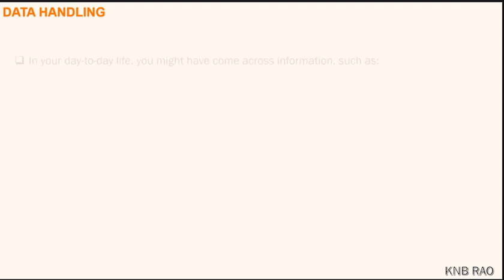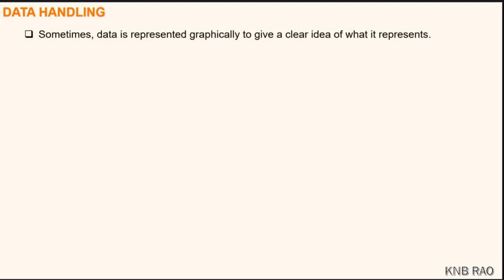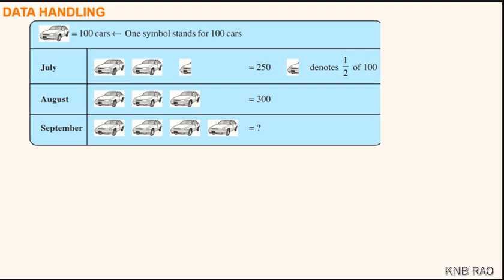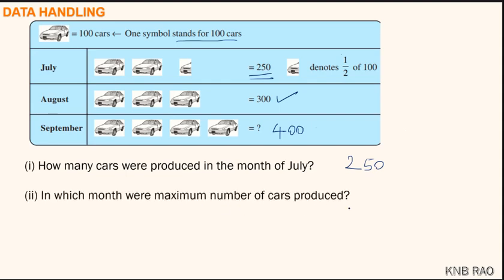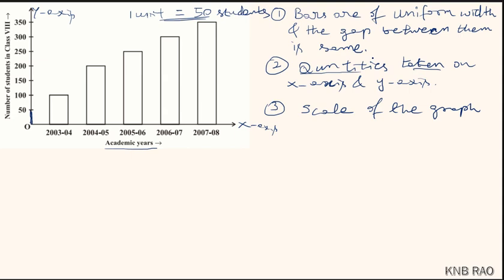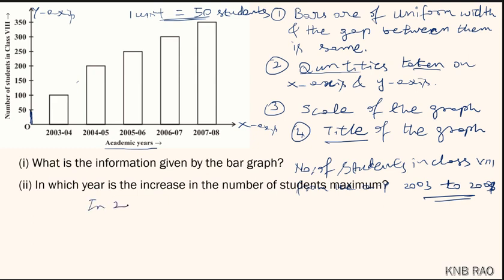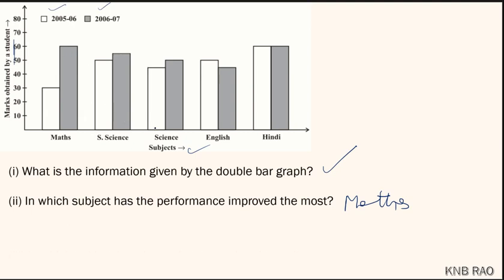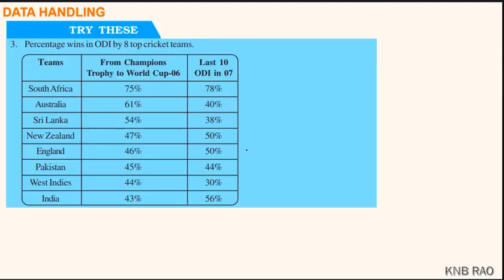DATA HANDLING, PART 1 : CBSE 8 STANDARD, MATHEMATICS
INTRODUCTION, RECORDING OF THE DATA, ORAGANIZING THE DATA, PICTOGRAPH AND INTERPRETATION OF THE PICTOGRAPH,
BAR GRAPH AND INTERPRETATION OF THE BAR GRAPH,
DOUBLE BAR GRAPH AND ITS INTERPRETATION.